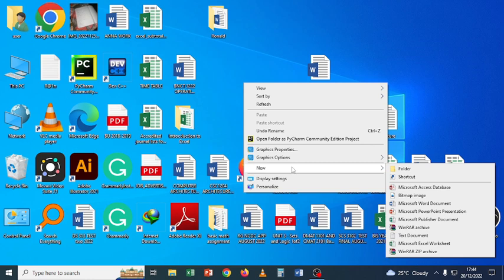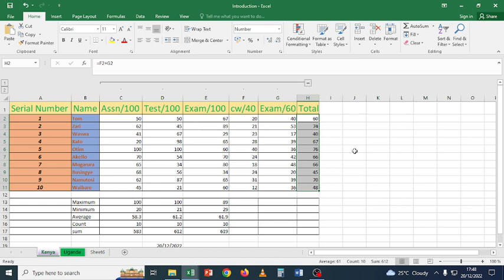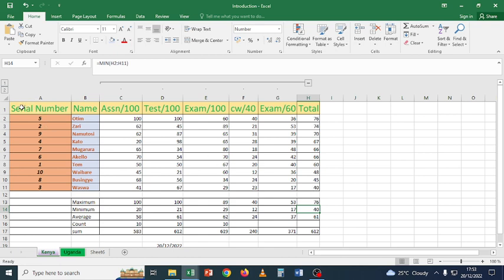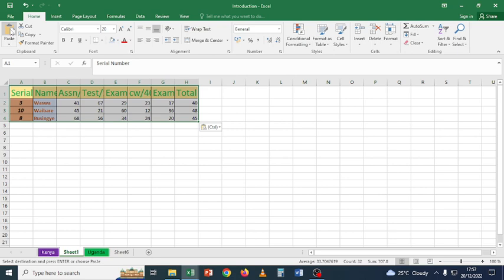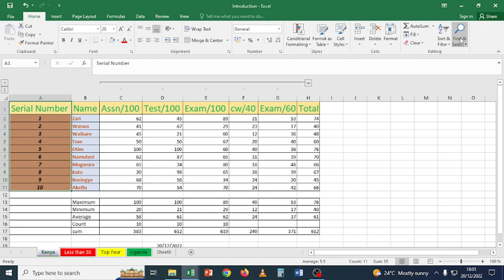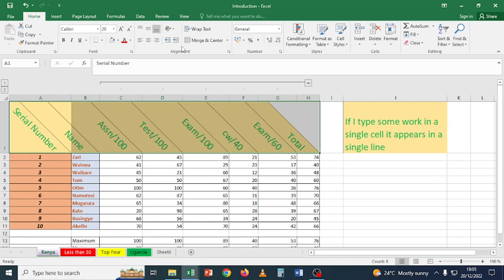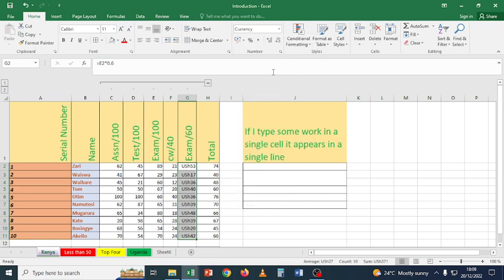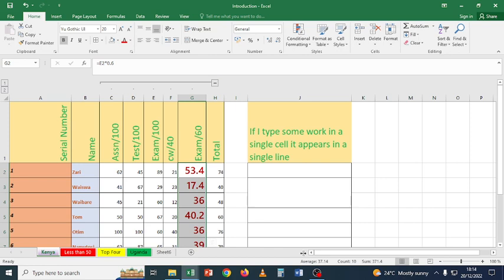Introduction to Ms Excel Formulas - Find Out Exactly How to Use Them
In this video, we're going to be looking at ms excel formulas - find out exactly how to use them! We're going to be looking at different types of formulas and how to use them, as well as some basic functions that you'll be using every day.

So whether you're a beginner or a more experienced Excel user, this video is a great way to discover all of the hidden features of ms excel. We'll be covering everything from basic math functions to more complex formulas and functions! So if you're looking to up your Excel game, this video is for you!